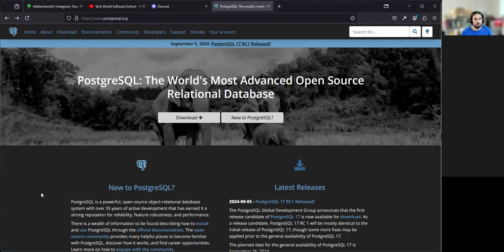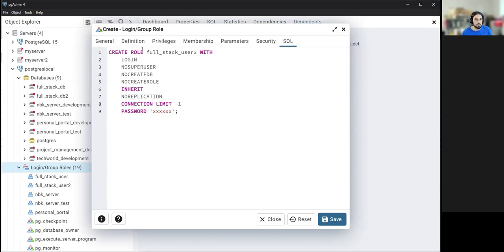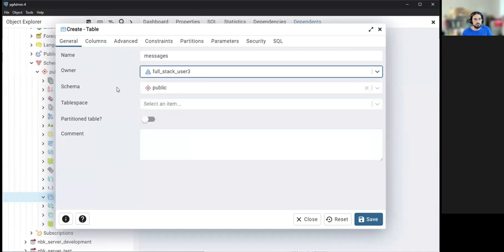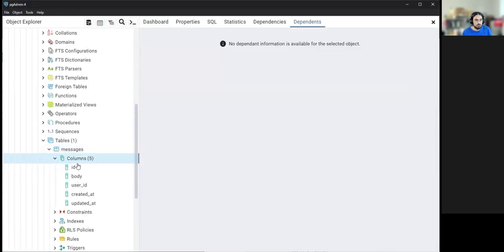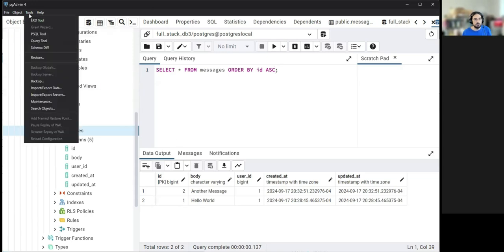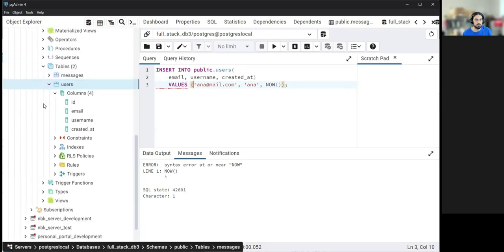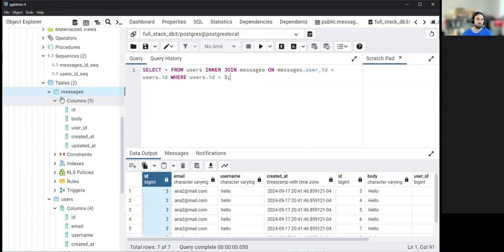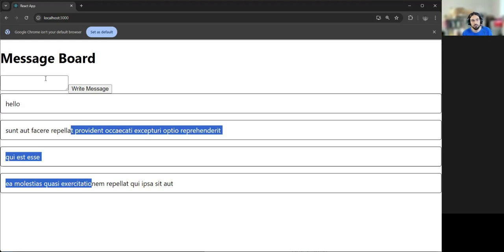SQL Tables for Messages and Users with pgAdmin - Bootcamp Day 12 (2024-09-17)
Learn how to design and build PostgreSQL database tables for messages and users, using the pgAdmin graphical user interface (GUI) software.

You learn to create a role / user that is used to own a new database in the Postgres database server.

You also learn to create tables and the numerous ways you can use pgAdmin to help you in designing, analyzing, and maintaining databases.

You learn about the Query Tool to make SQL statements.

You learn about the PSQL tool to run commands.

You learn about certain constraints such as primary key, foreign key, unique.

The lecture also shows you how to test constraints to see if they are working.